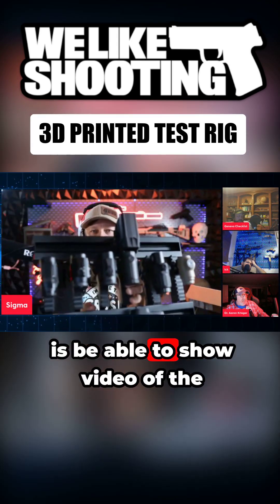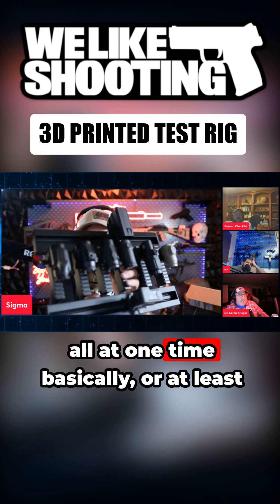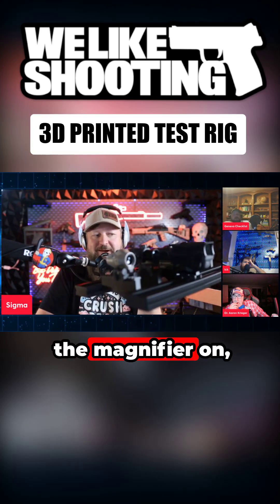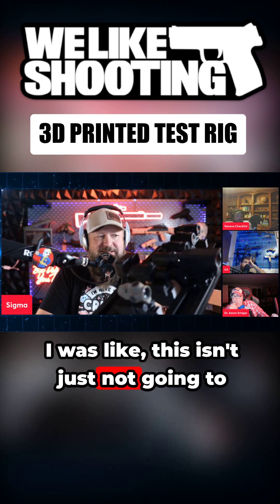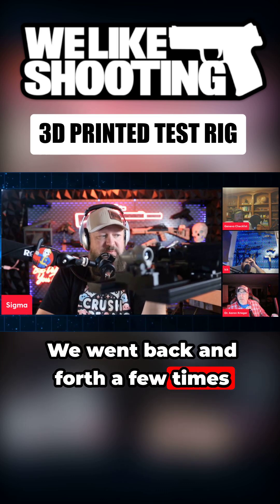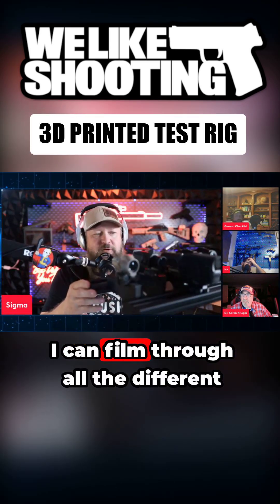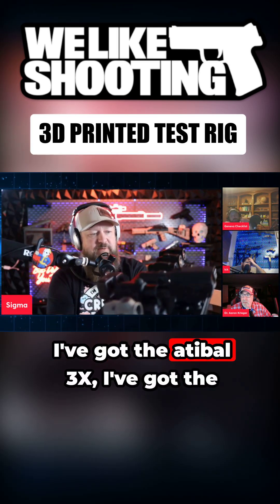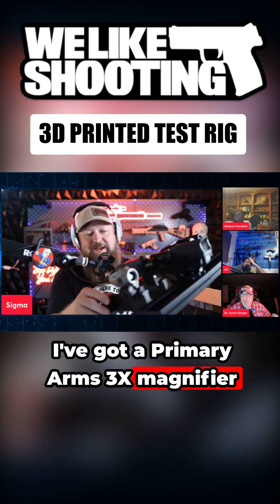3D Printed Test Rig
From idea to reality! 🤯 This custom test rig will change the game for comparing magnifiers.